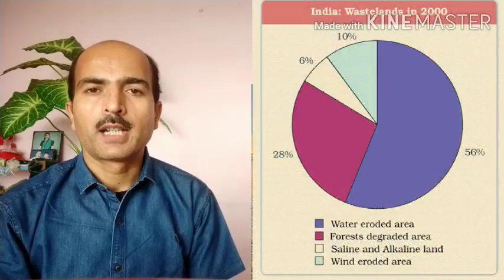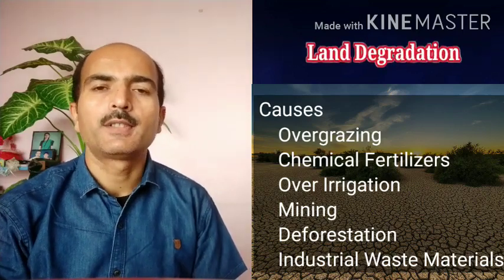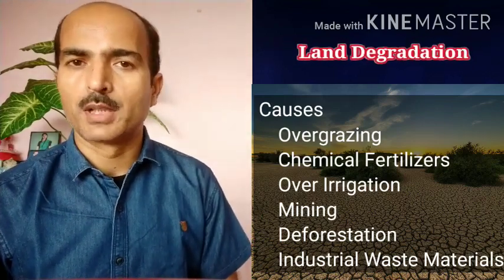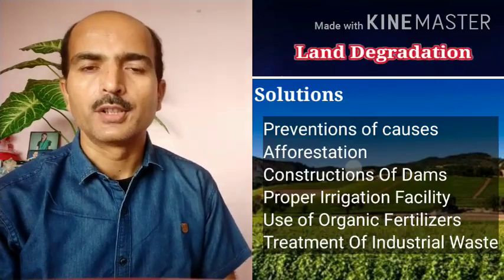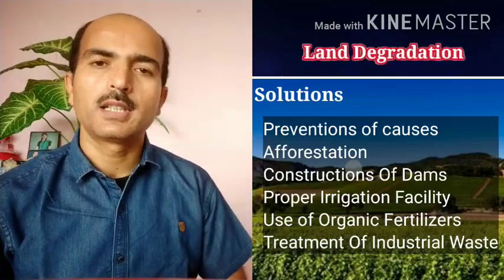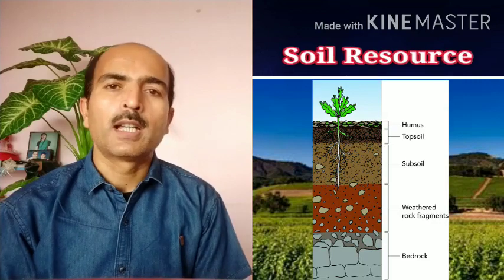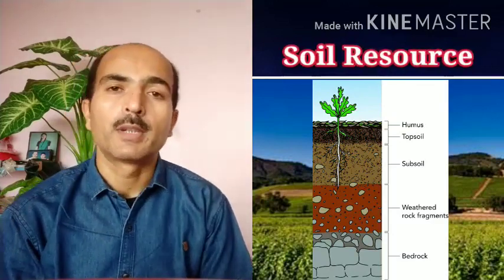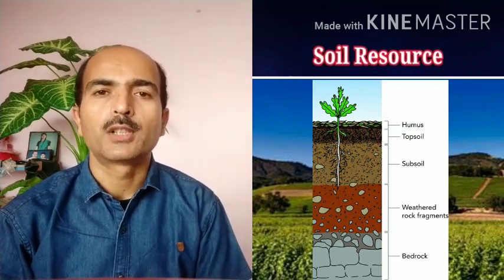Std 10 Geography ch1 Resources and Development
Mr Anand Kumar Dwivedi